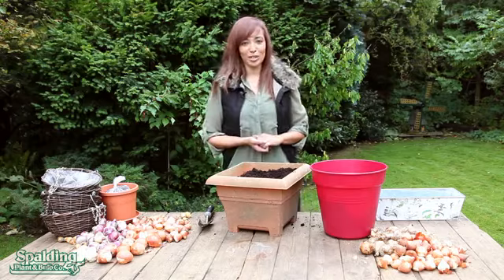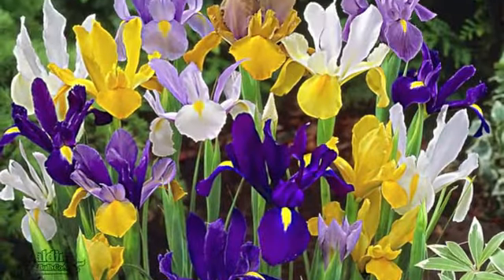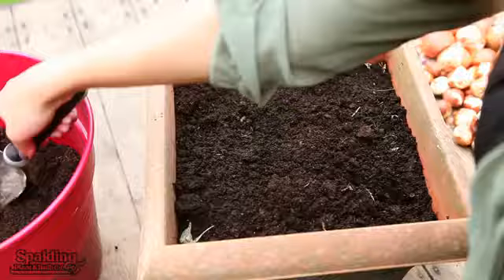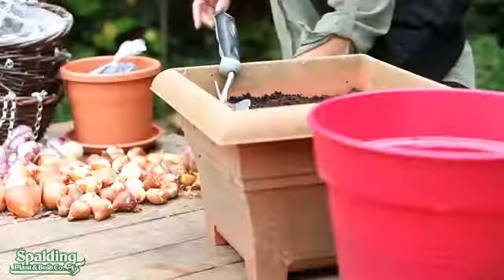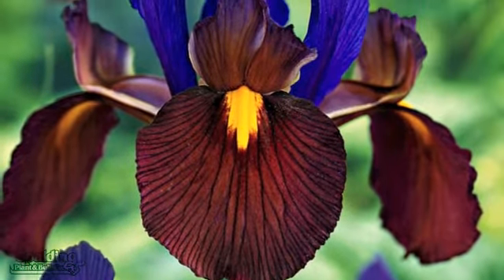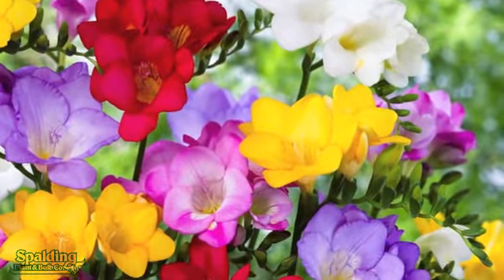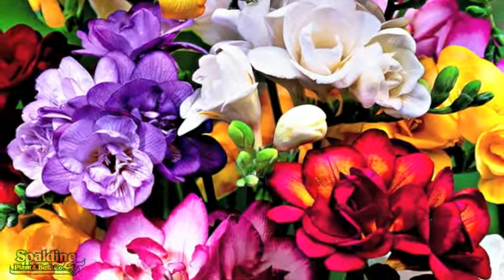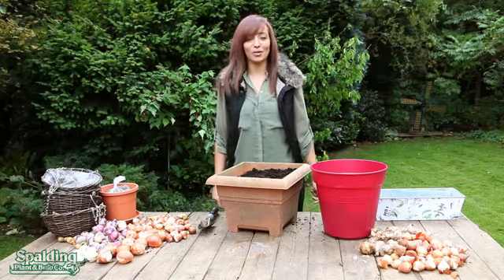Gardening - How to plant bulbs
With over 65 years experience as a garden mail order company, Spalding Plant & Bulb Company is an established company with exciting new ideas to share with our gardening friends.